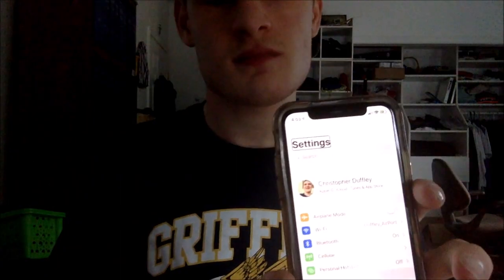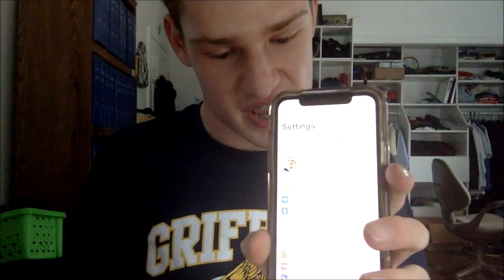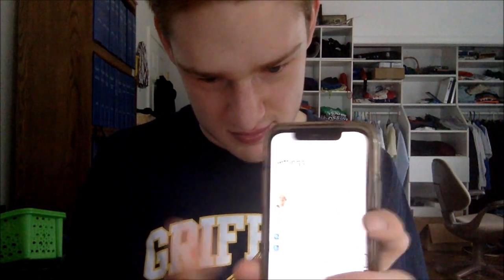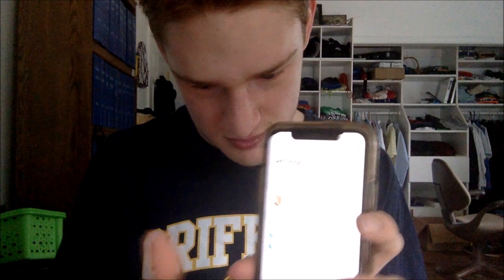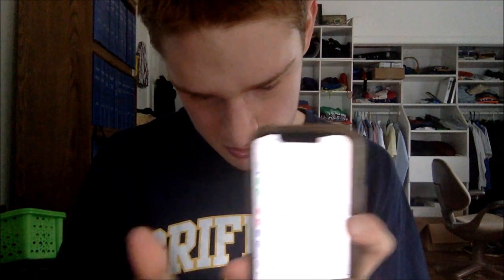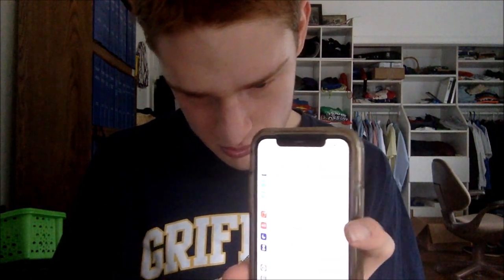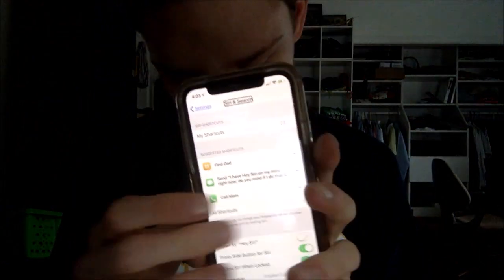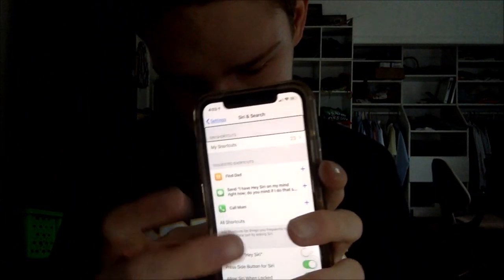iPhone- How to setup "Hey Siri" with Voice Over by Chris Duffley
Christopher Duffley demonstrates how to easily setup "Hey Siri" using Voice Over in Settings Tech Tricks